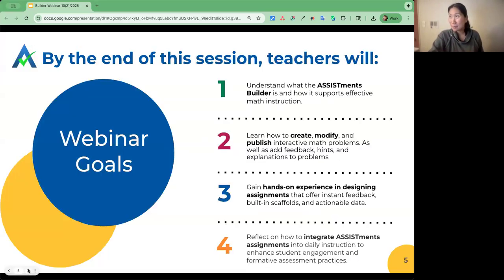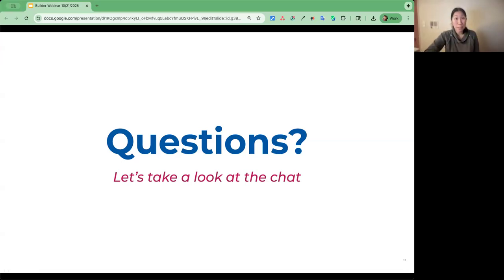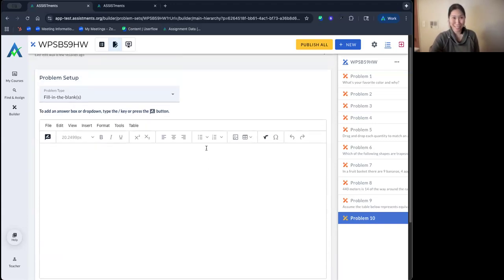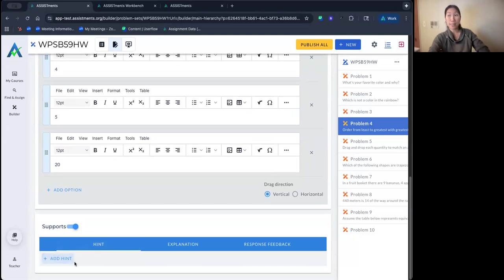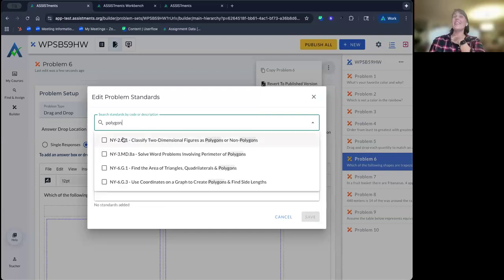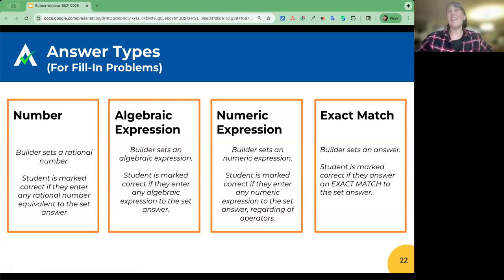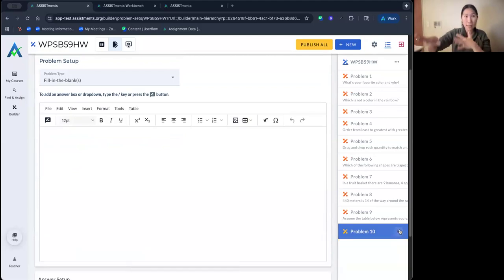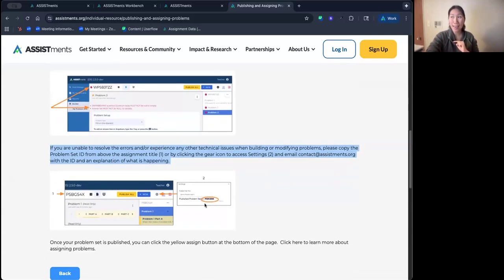Designing Interactive Math Assignments with ASSISTments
Want to create math assignments that give students instant feedback, built-in support, and meaningful data—all in one platform? This recorded webinar highlights the ASSISTments Builder, a digital tool that helps you author interactive, standards-aligned math problems from scratch. We’ll walk through how to add hints, explanations, and feedback, then show how to analyze student data to inform your instruction. Whether you're new to ASSISTments or looking to deepen your use, this session is built to help you design better learning experiences for all students.